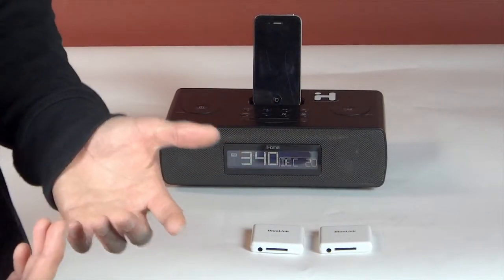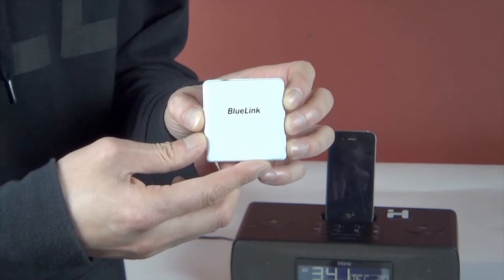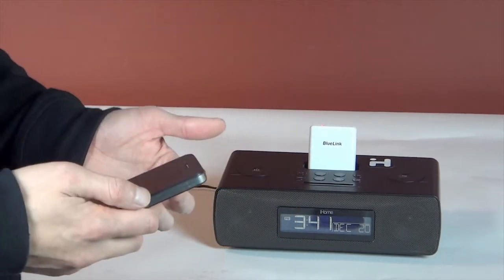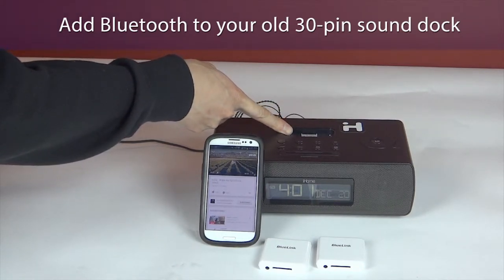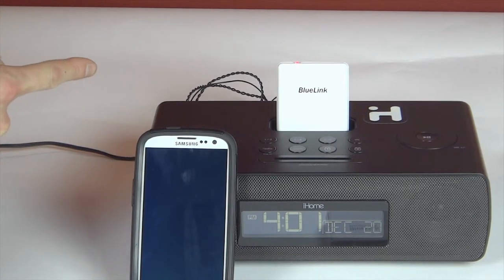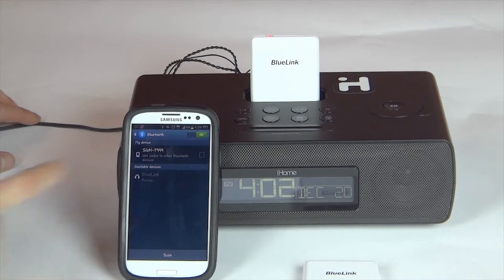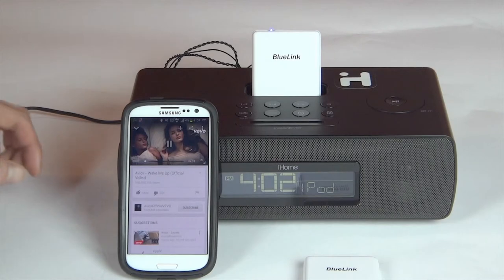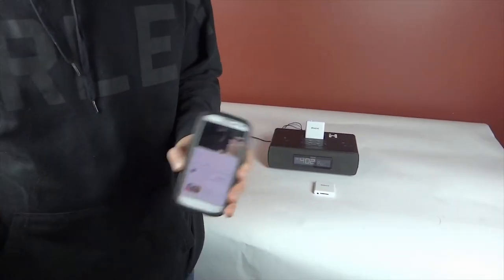Bluelink Music Audio Receiver Adapter for 30-Pin iPod iPhone Dock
Easy to use by connecting directly 30 pin dock to change the common sound-box to Bluetooth sound-box.
Long distance to play your favorite songs in your device through a Bluetooth connection.
Support digital products using Bluethooth, such as iPhone, iPad, iPod touch, Bluetooch cell phone, Bluetooth PC, PSP.
Complies with Bluetooth 2.0, Plug and Play. Support A2DP V1.2, compatible with all devices enabled with A2DP stereo Bluetooth.